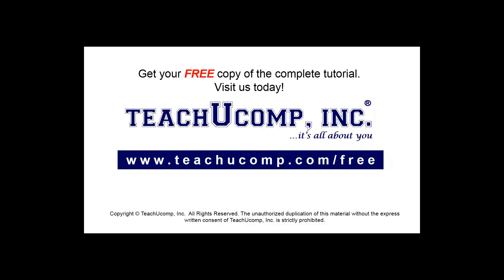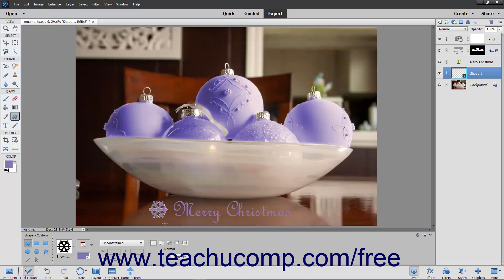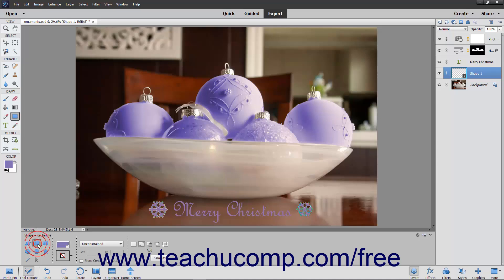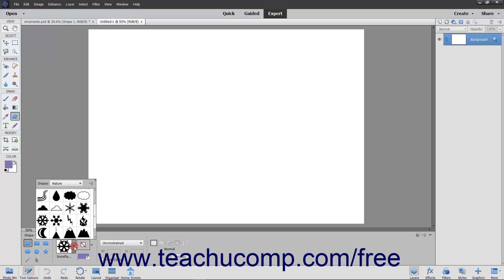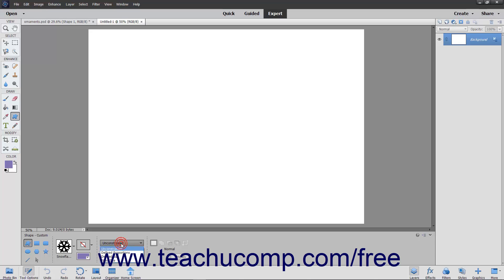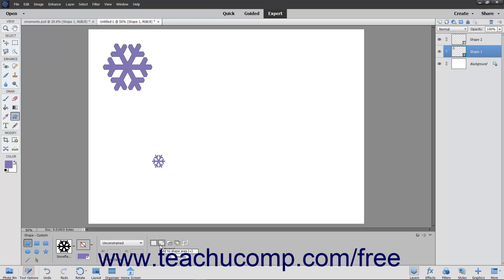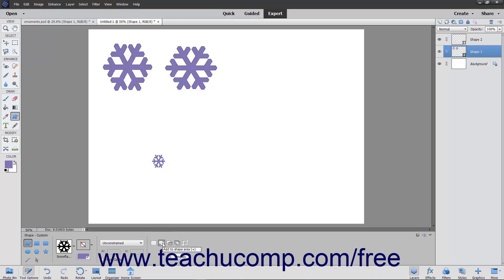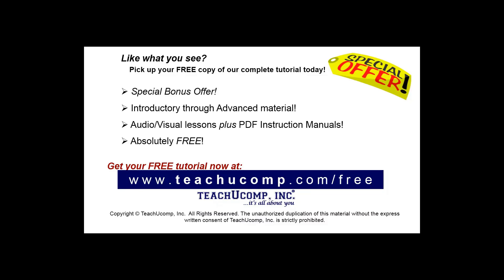Learn How to Make Shape Layers & Shape Options in Adobe Photoshop Elements 2022: A Training Tutorial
Learn how to create shape layers and set shape options in Photoshop Elements 2022 A clip from Mastering Photoshop Elements Made Easy.